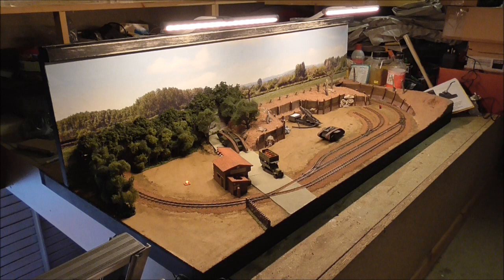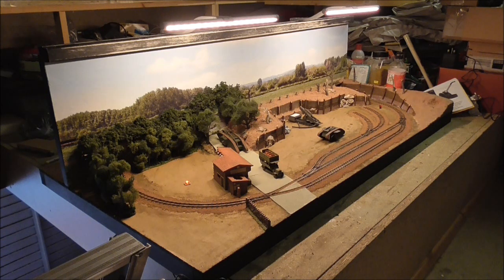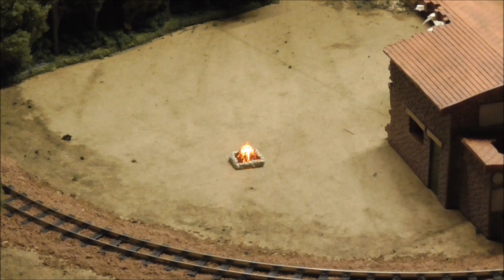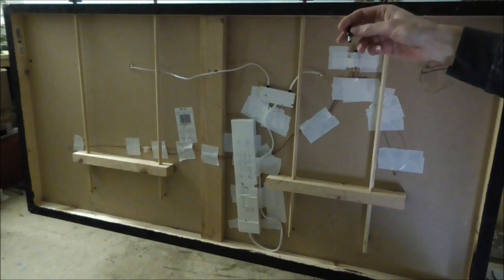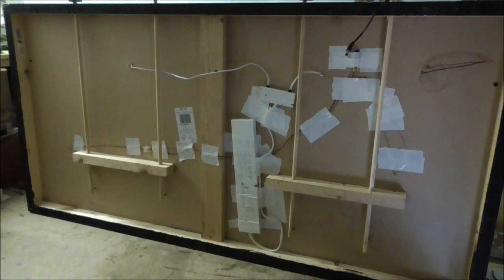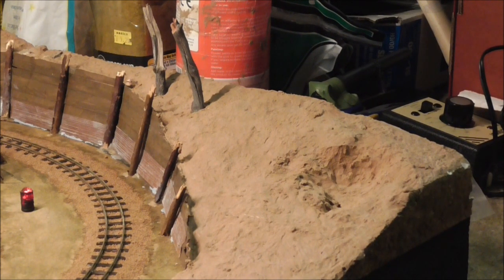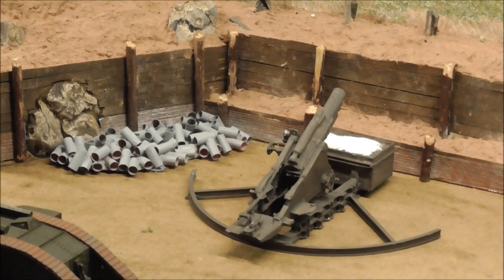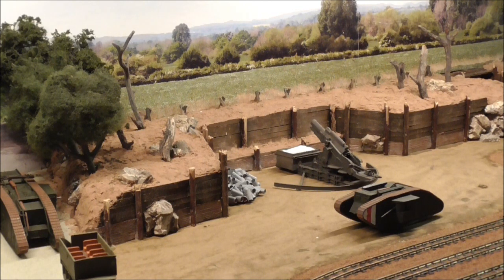Amiens 1918 - WW1 Trench Railway - 009 Exhibition Layout - Update 7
The seventh update on the build of the WW1 Narrow Gauge Trench Railway in 009 Scale, and once again there's been lots of progress.
The biggest changes includes the addition of both display and decorative lighting, along with the addition of the first layer of mud to the raised area, with the rest of the layout soon to follow. Plus the Layout now has a few more outings planned for 2018!
With just 5 weeks left until the layouts first outing at the Weston-Super-Mare Model Railway Show, on January 14th 2018, the race is now on to get the layout ready... and there's still quite away to go!
Links;
Rail Room Electronics;